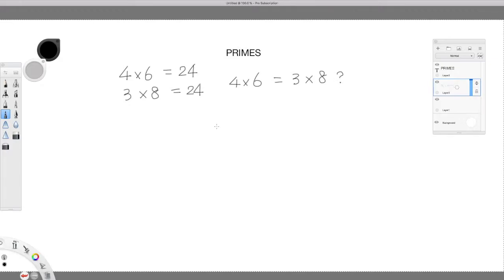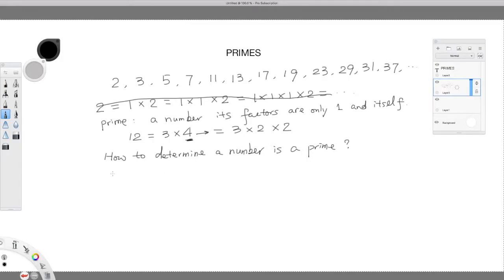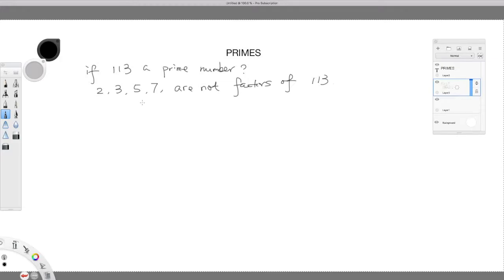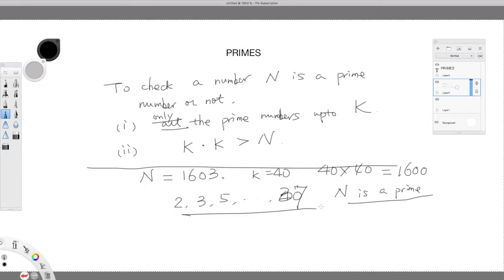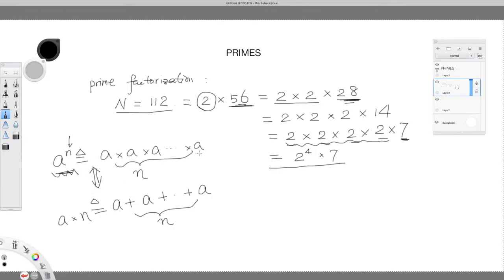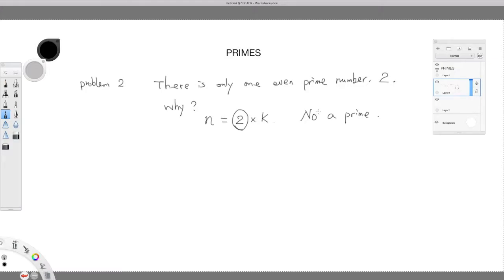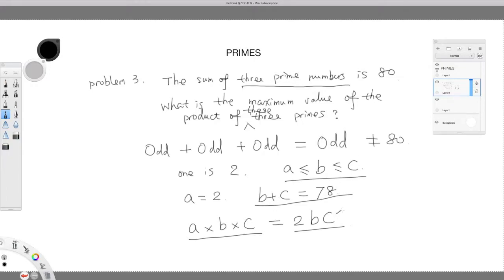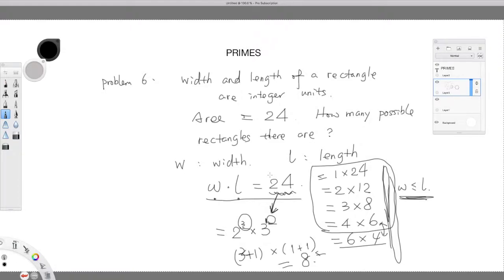Introduction to Primes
This lecture introduces the notion of primes. It shows why primes are the building blocks of numbers. It will deepen students' understanding of numbers.